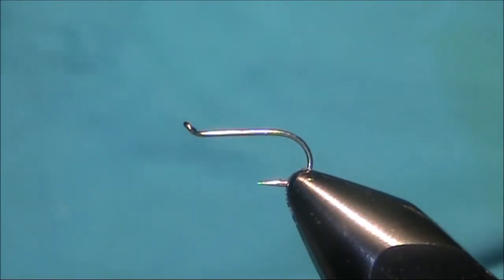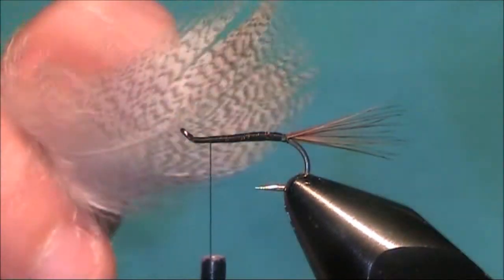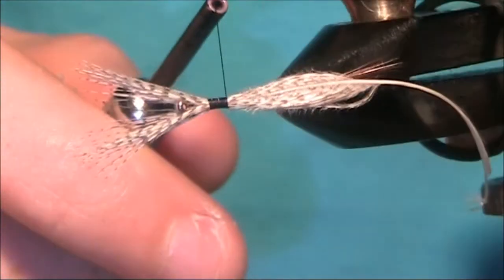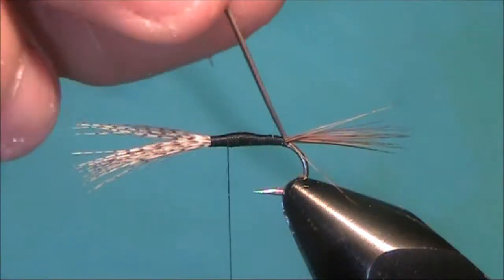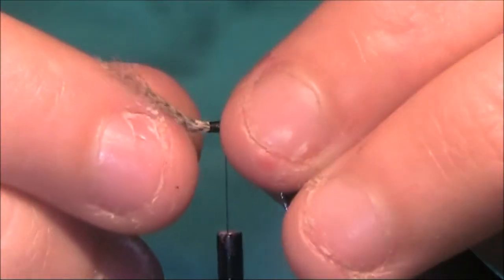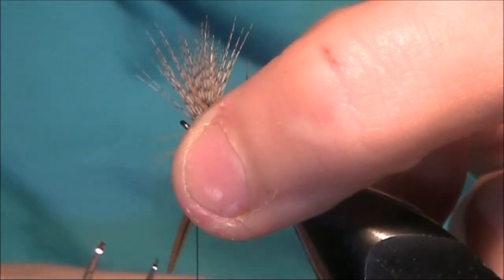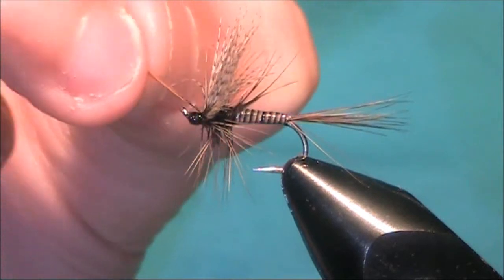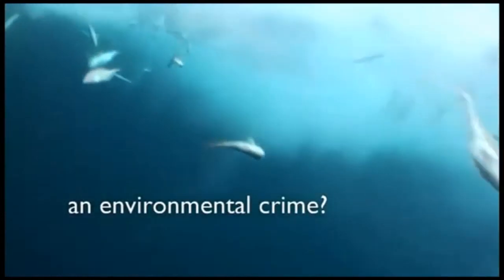Fly Tying with David Strawhorn - Catskill Dry Fly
Tying a Catckill Style March Brown.

is in no way related or linked to TotallyFlyTying. We used the video as it s a viral video to spread the word. We take NO credit for the video
what-so-ever."
~David Strawhorn